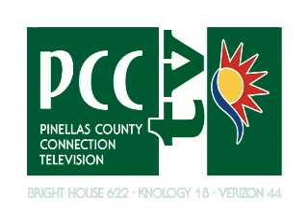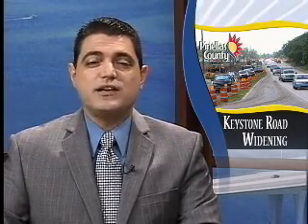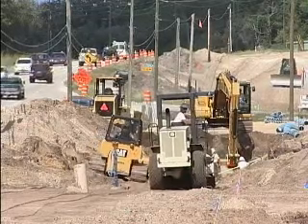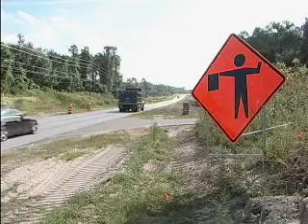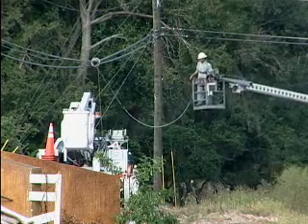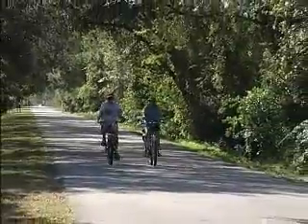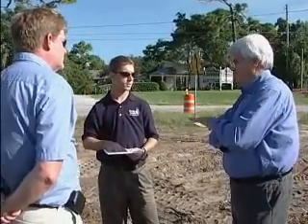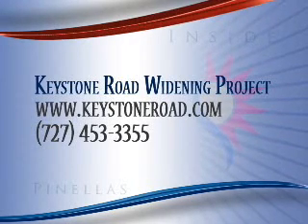Keystone Road Widening Project (4:36)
Keystone Road will be widened from two to four lanes over the three mile stretch between U.S. 19 and East Lake Road.  Anticipated Construction Schedule: Begin - July 12, 2010 / Anticipated Completion - summer of 2013.  This is a video clip from the 10/8/10 Pinellas County news program, "Inside Pinellas."